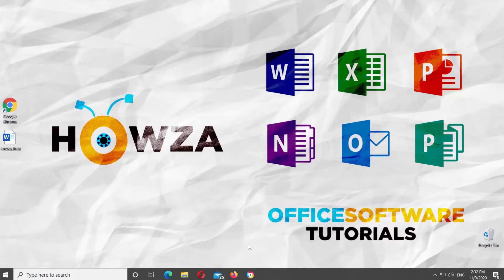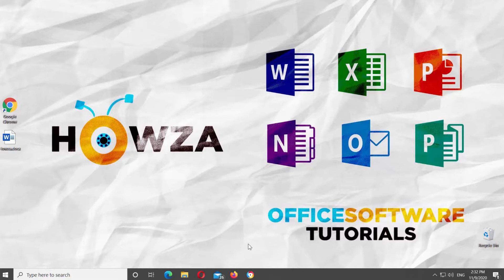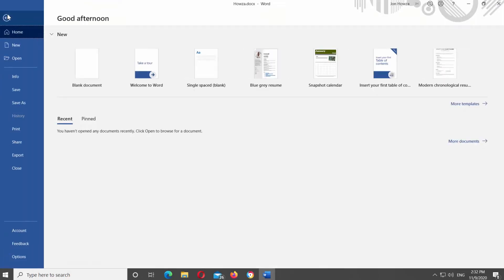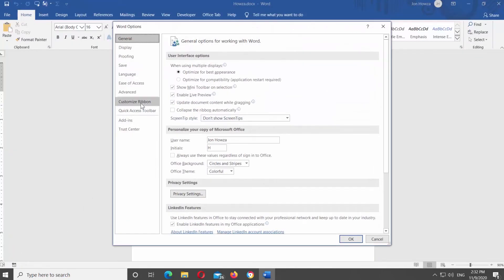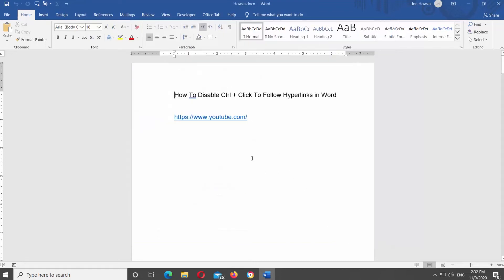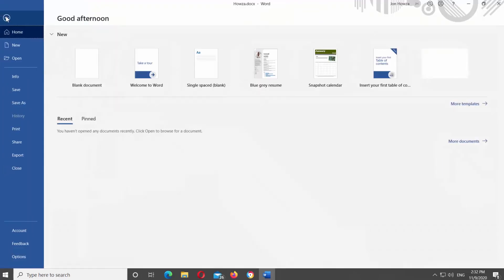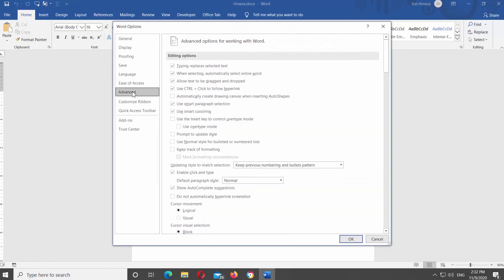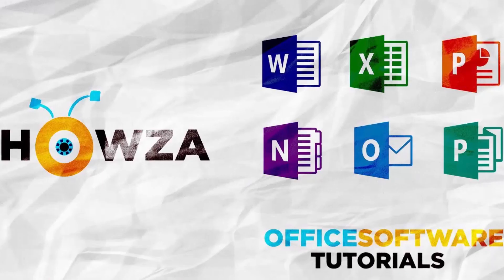How to Disable Ctrl+Click to Follow Hyperlinks in Word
Hey! Welcome to HOWZA channel! In today's lesson, you will learn how to disable Ctrl Click to follow Hyperlinks in Microsoft Word.
By default, hyperlinks are used with pressing or holding Ctrl. But you can turn off this function.
This extra step keeps you from accidentally going to a linked destination while you’re editing a document.
Click on File at the top left corner of the window. Choose Options at the bottom of the list. A New window will open. Choose Advanced from the left side list.
Look for the Editing options block. Check Use CTRL+ Click to follow hyperlink. It will enable the option. Click ok. Now you can press Ctrl on your keyboard and click on the link to follow it.
If you want to disable the option, click on File at the top left corner of the window. Choose Options at the bottom of the list. A New window will open.
Choose Advanced from the left side list. Look for the Editing options block. Uncheck Use CTRL+ Click to follow hyperlink. It will disable the option. Click ok. Now you can click on the link to follow it.